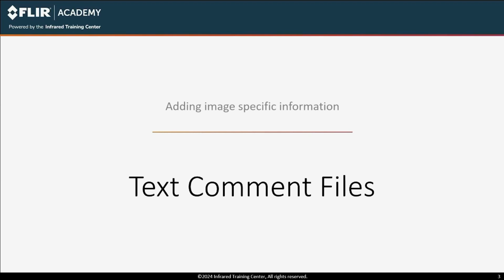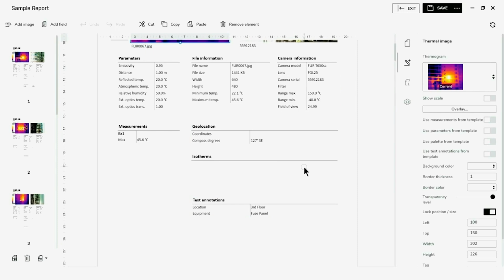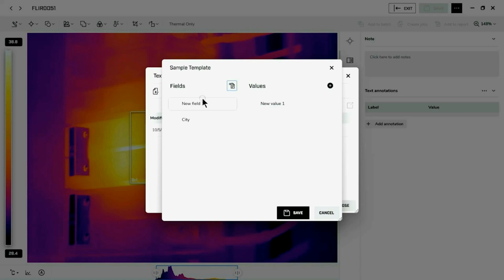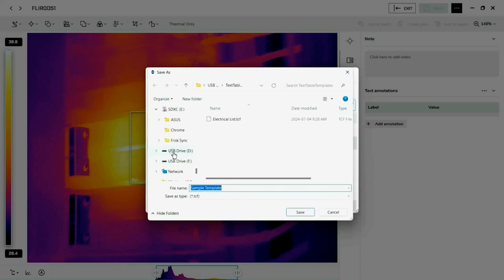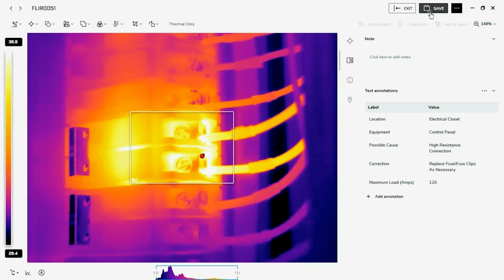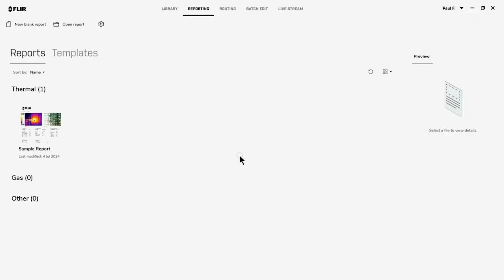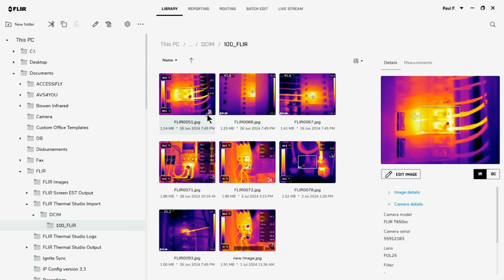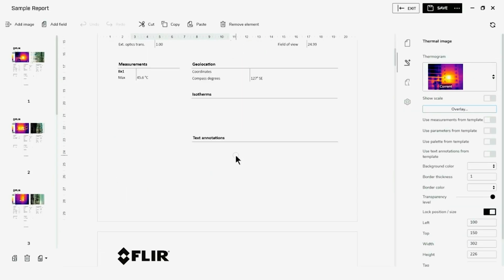FLIR Thermal Studio: Part 2 - Advanced Editing Features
Efficiently process thermal images